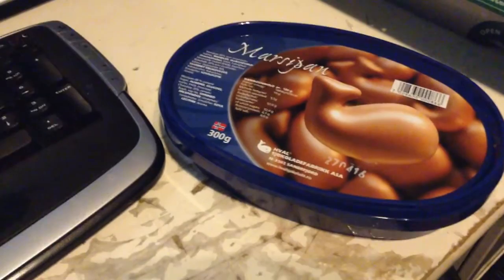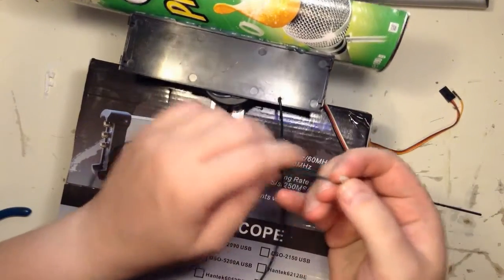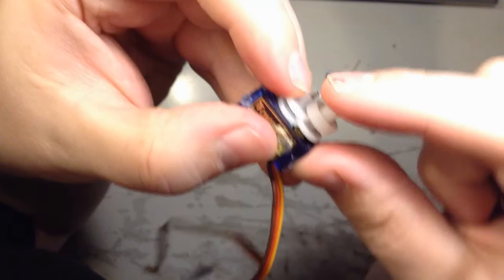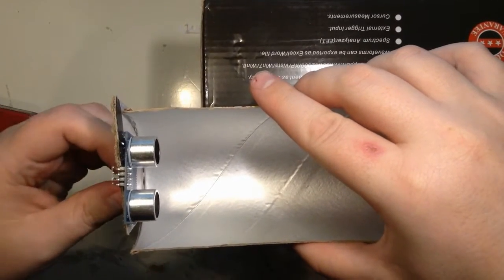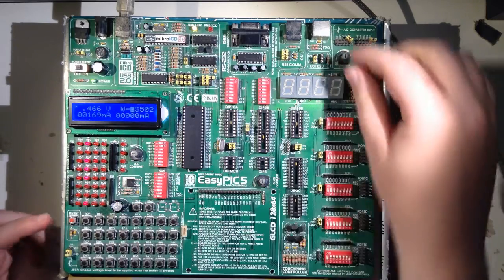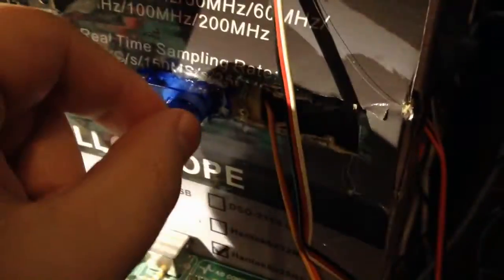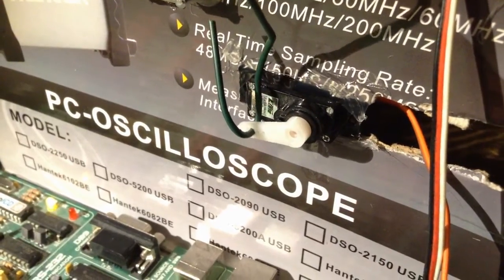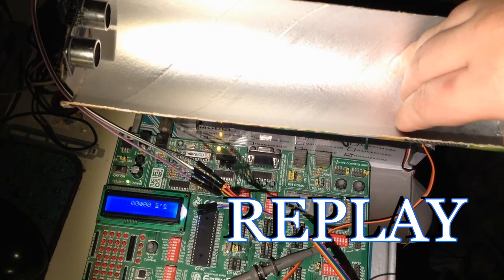The Beam and Ball Project - Part 2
A project where we look at how we can balance a ball using our own custom PID controller. In Part 2 I couple the beam to the servoarm, stear the servo with the mcu and capture the echo from the ultrasonic transducer.